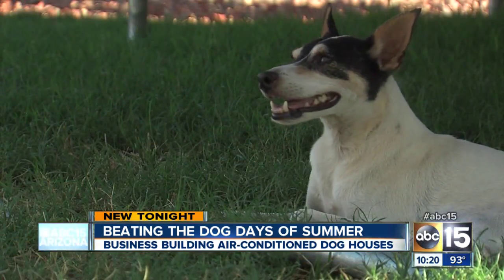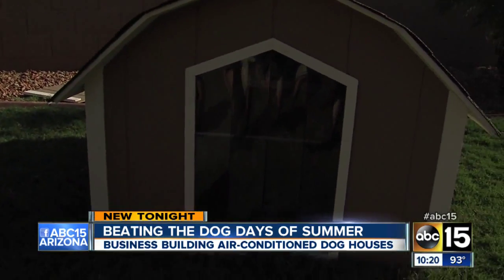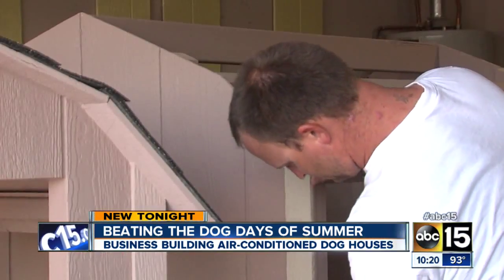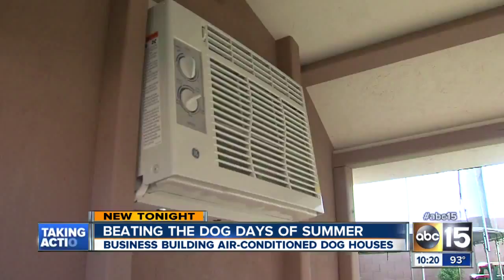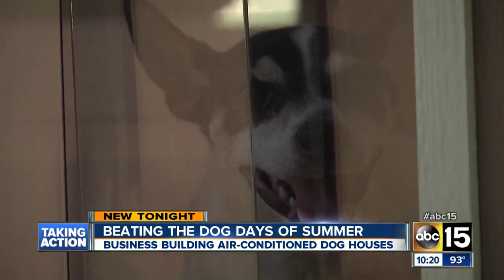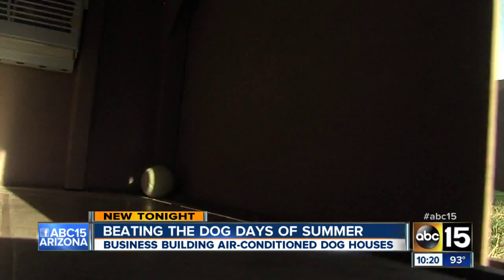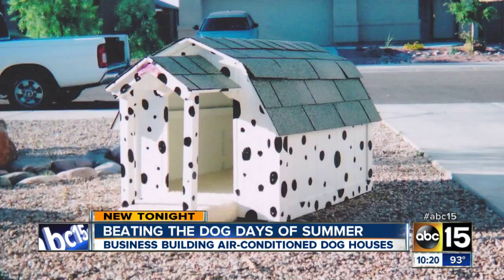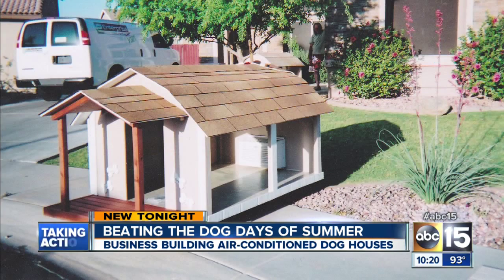The dog days of summer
Business builds air conditioned dog houses.